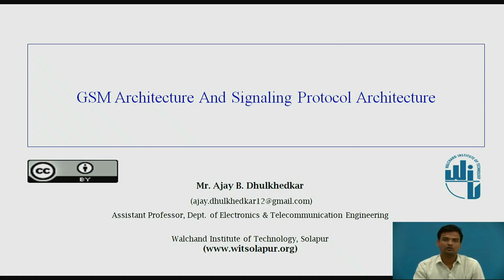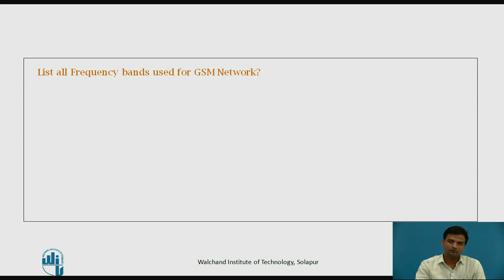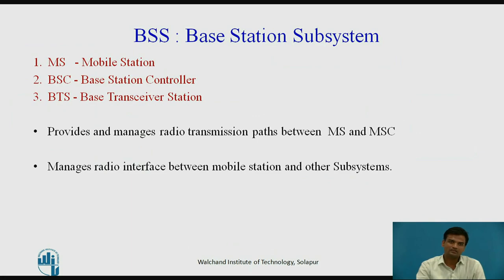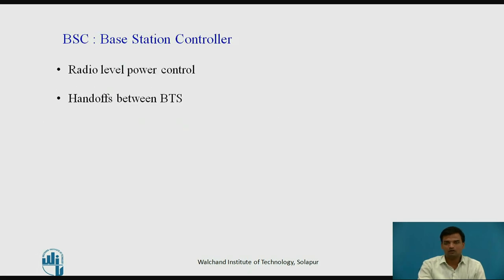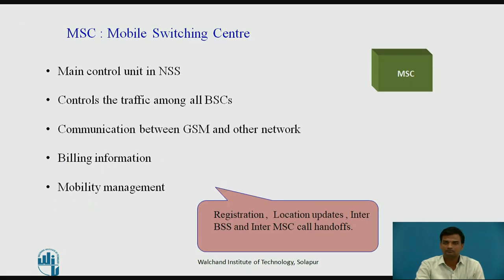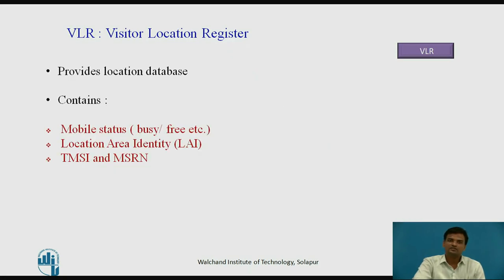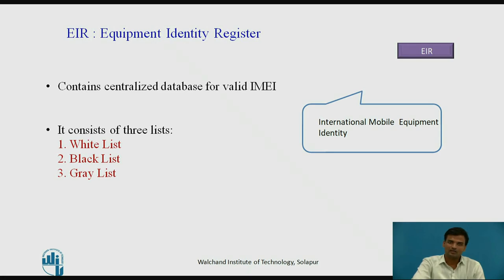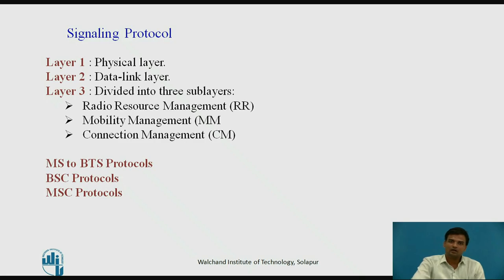GSM Architecture and Signaling Protocol Architecture